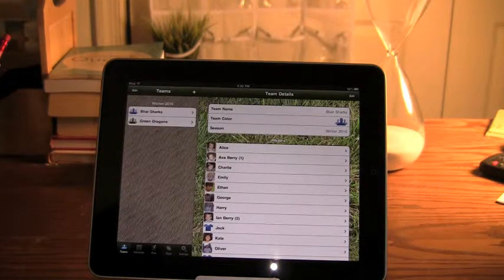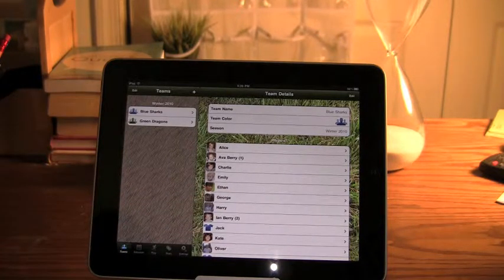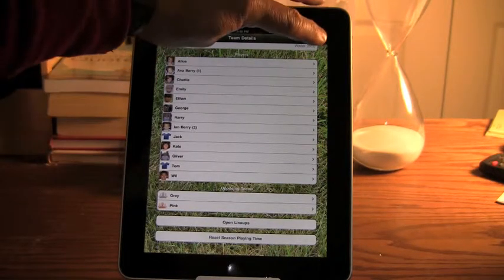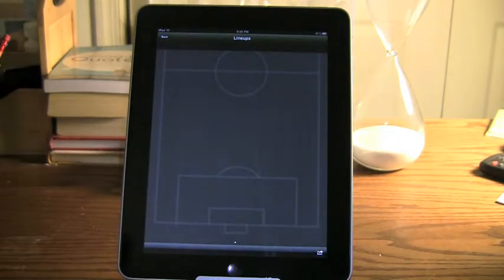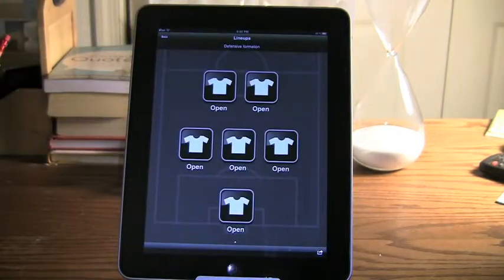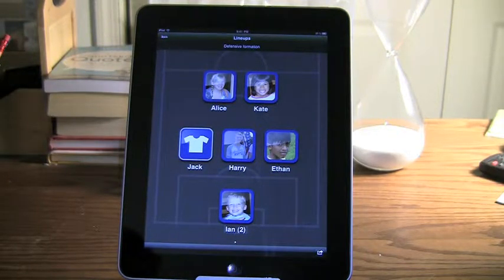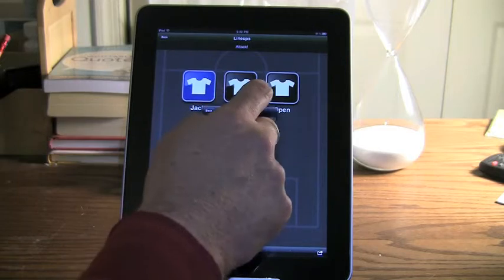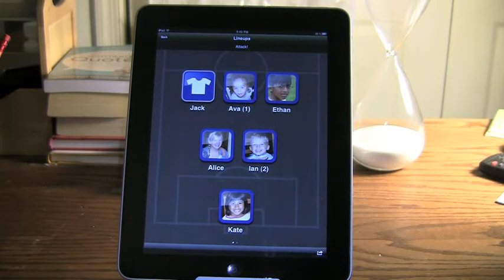v1.4 Part 1: Soccer Dad Teams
Demonstration of the Soccer Dad iPhone App. This video shows an overview of new features in version 1.4. Please provide feedback